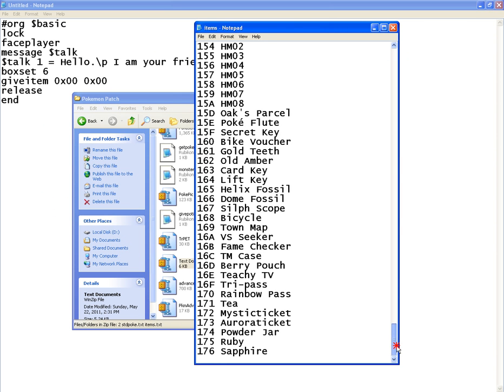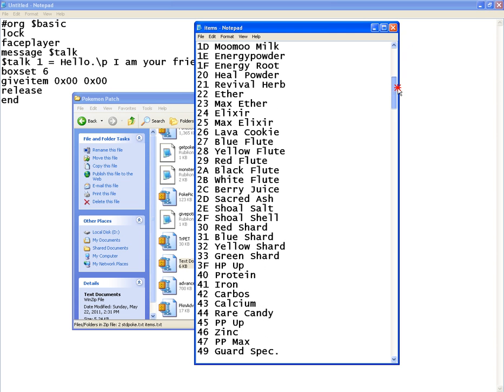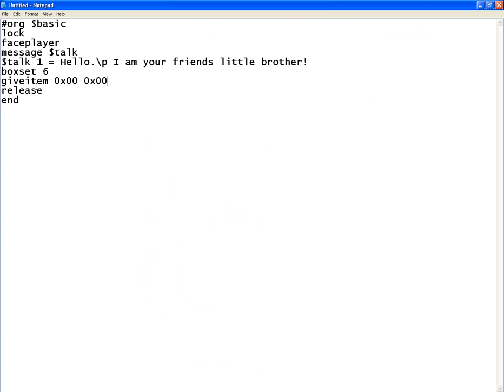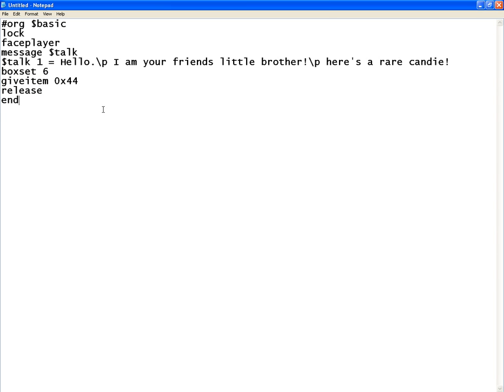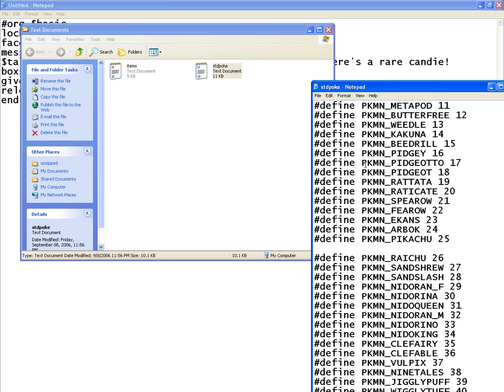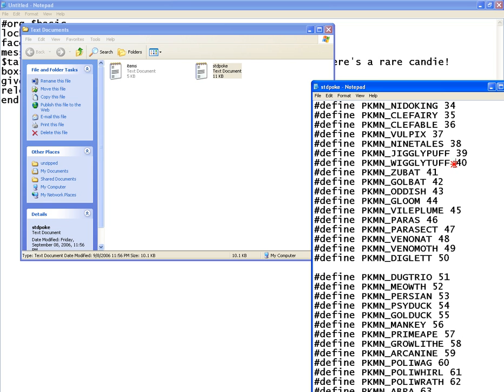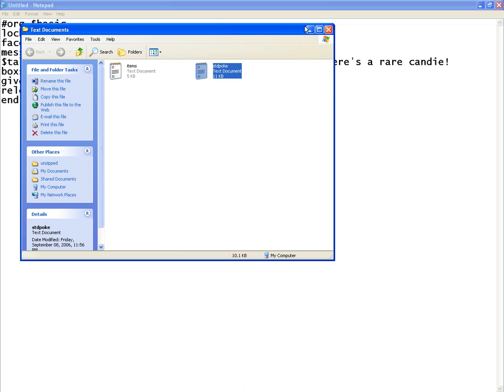How to script a script for Pokemon ROM hacking- Basics+giveitem script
The Basics of writing a script plus a howto give an item to the player.